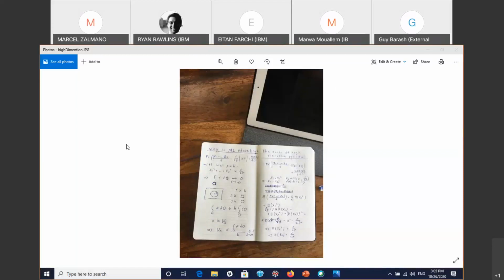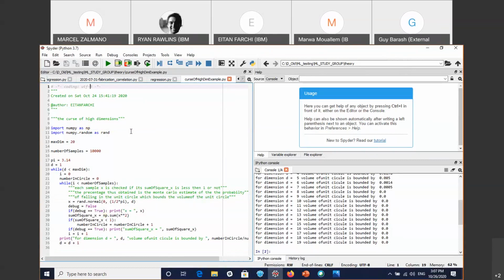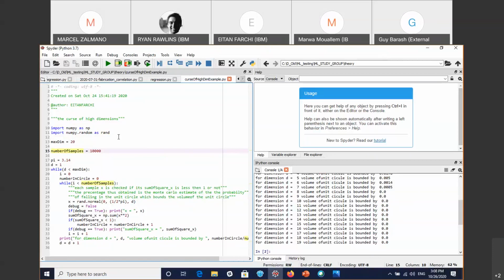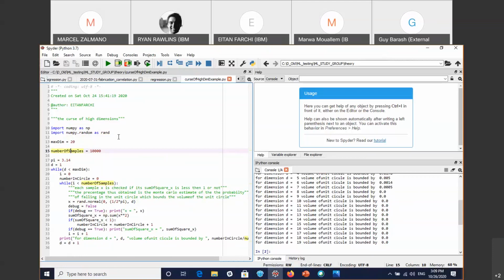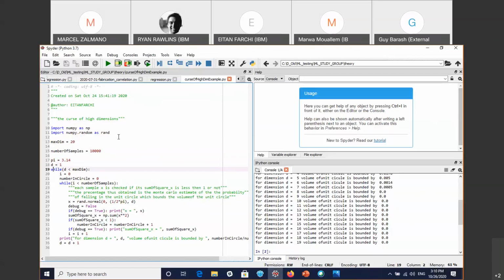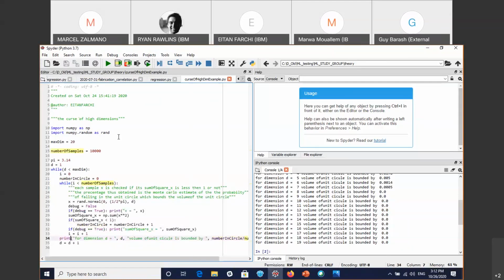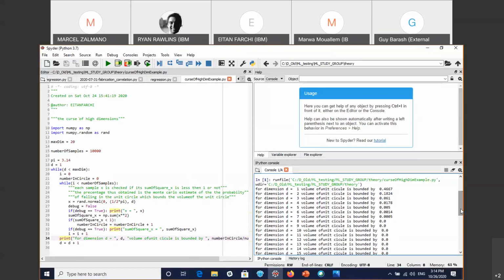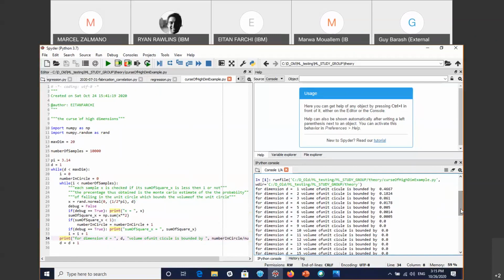Curse of dimensionality